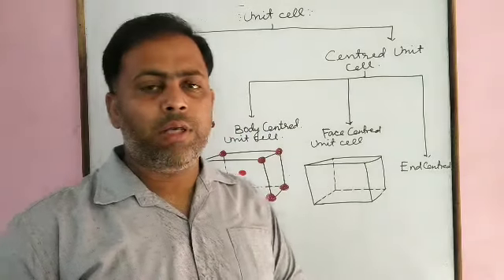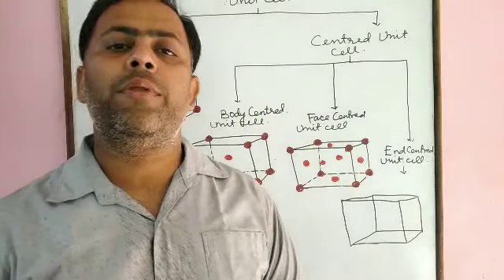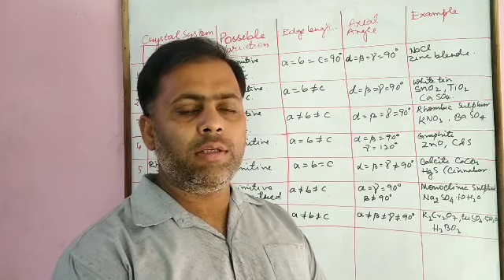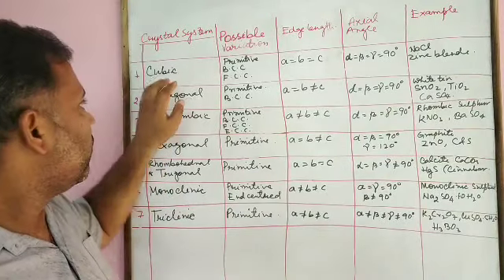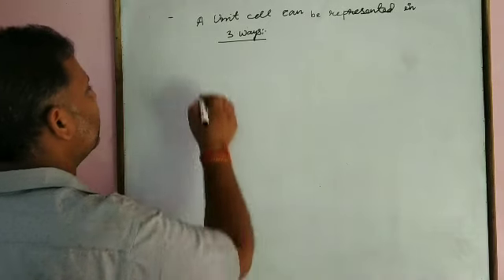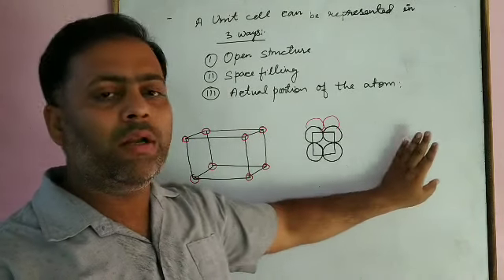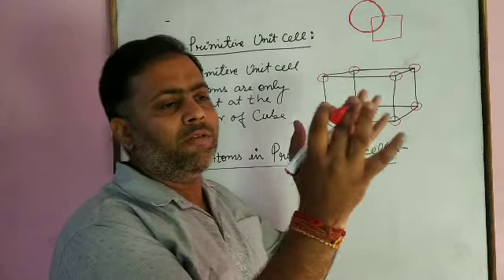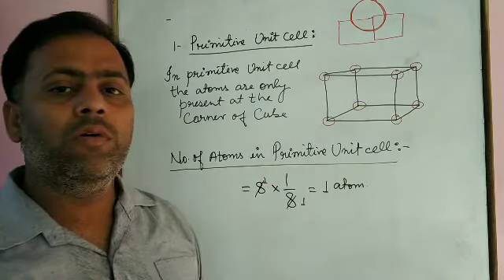Solid state class 12th part5